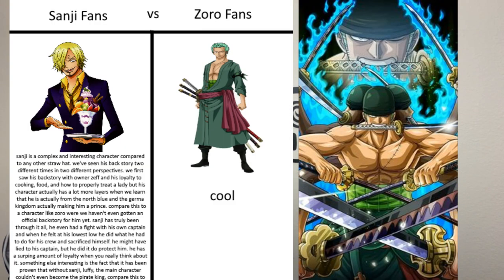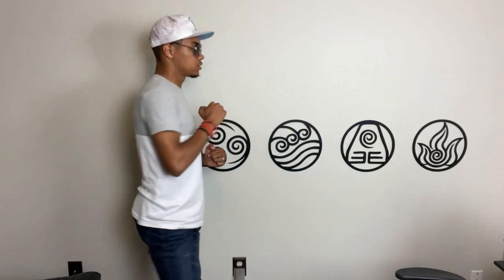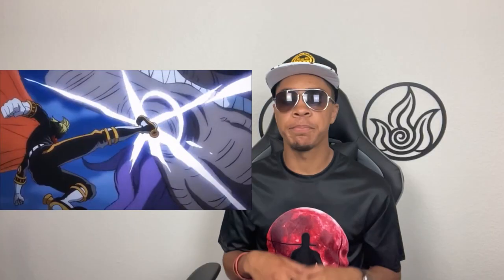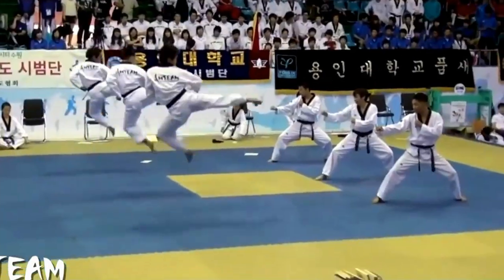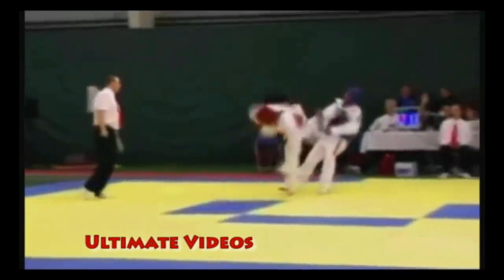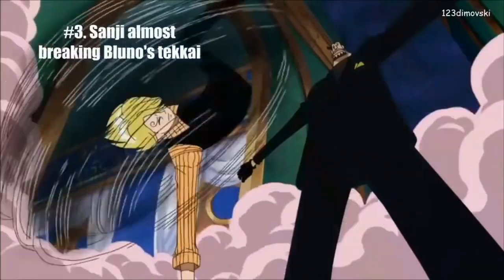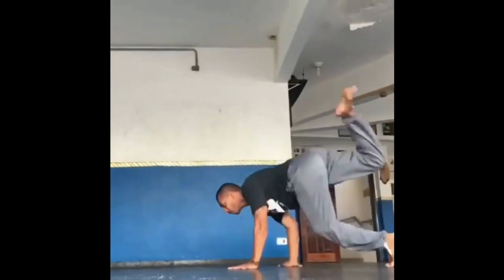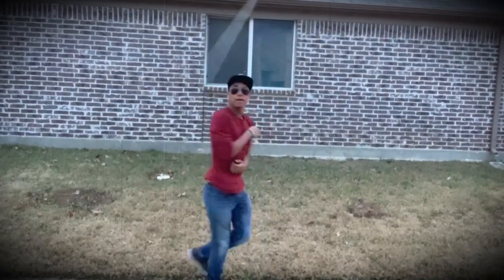Black Leg Sanji: Fight Like a Straw Hat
Fight like a superhero is truly my favorite series on my channel, so its time to do one of my wife's favorite anime characters. Black Leg Sanji from the One Piece Straw Hat Pirates. Many of you may think he only does tae kwan do, but its a bit more than that. So lets break it down together!!